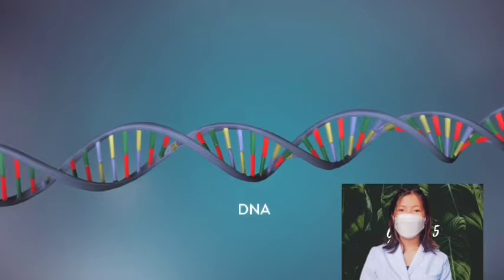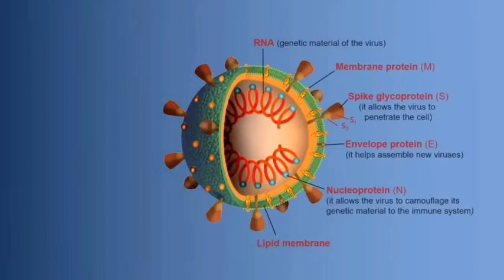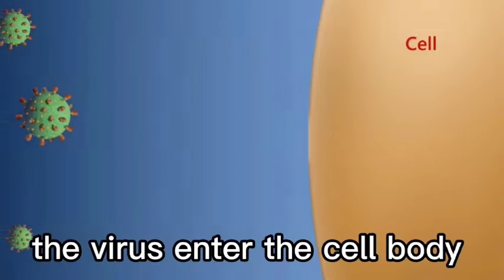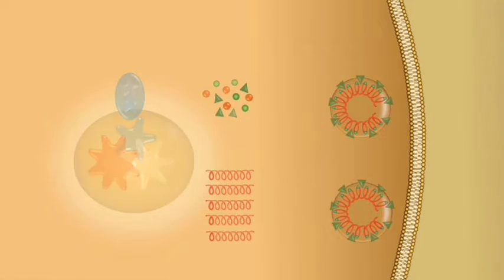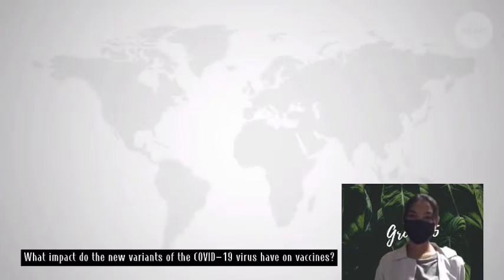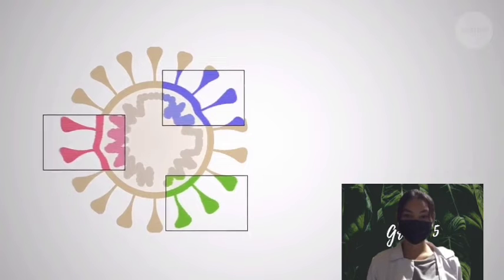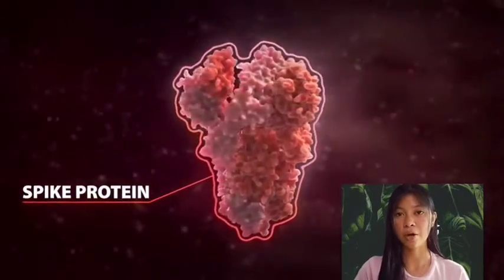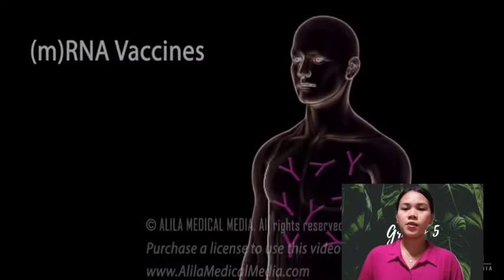BIOCHEMISTRY BSN1-B GROUP 5